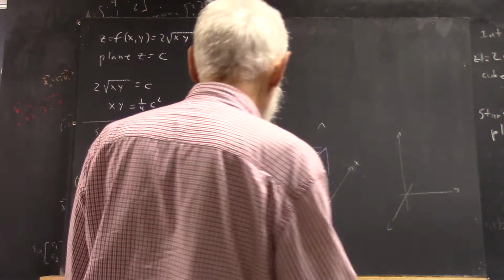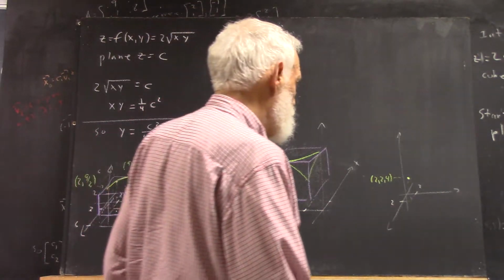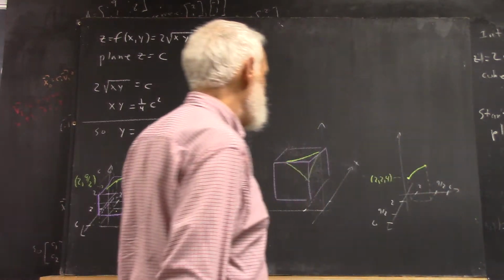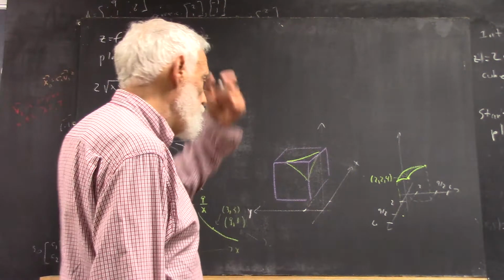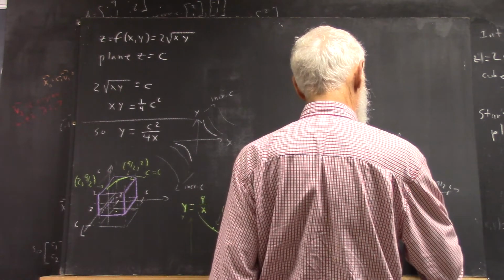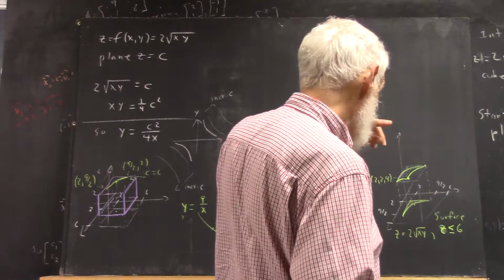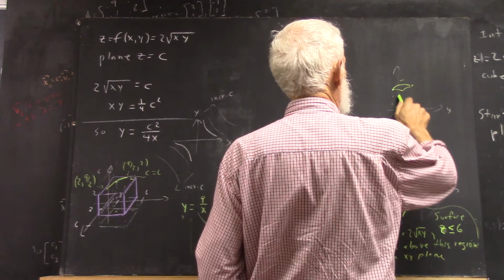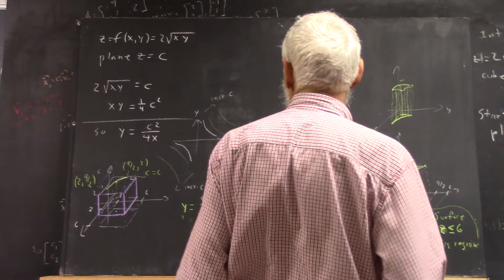dagmult 3217 region of xy plane below sliced region of cube 9